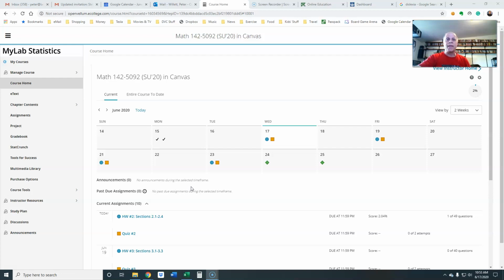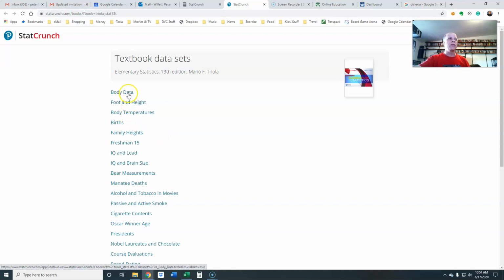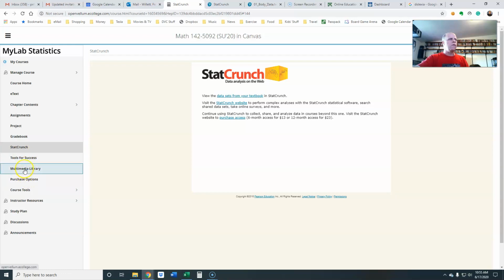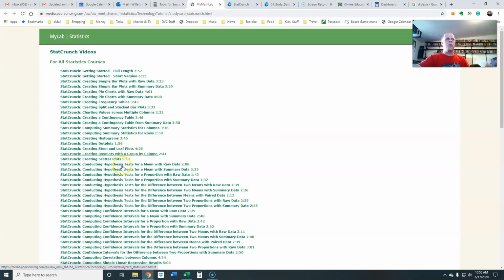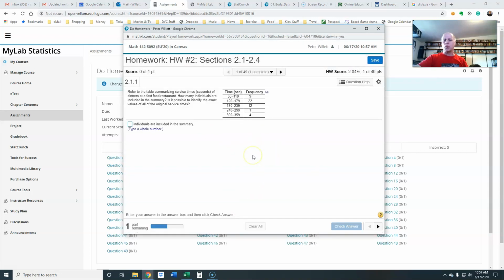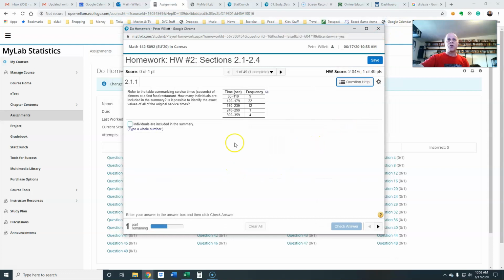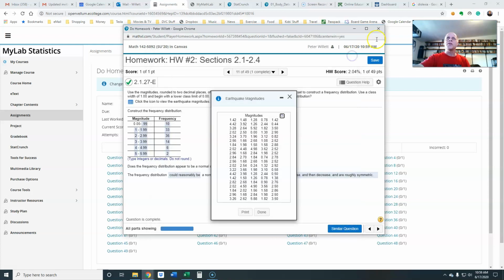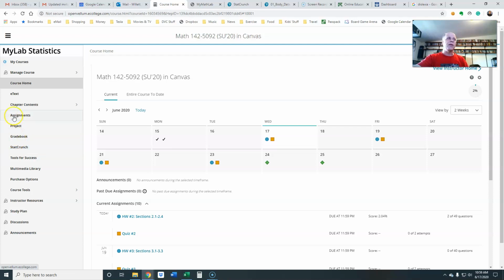How To Use StatCrunch In MyStatLab